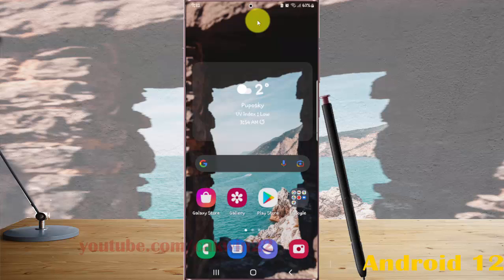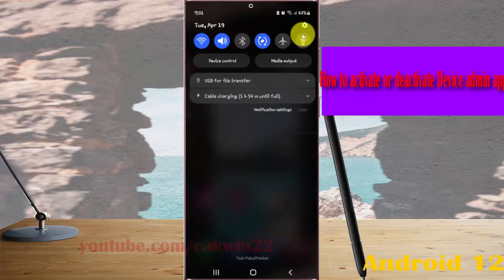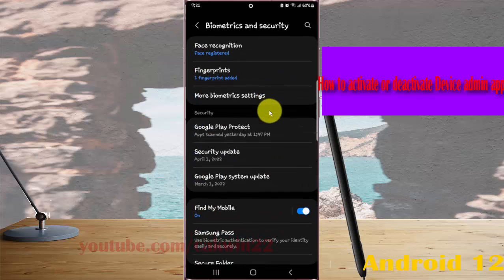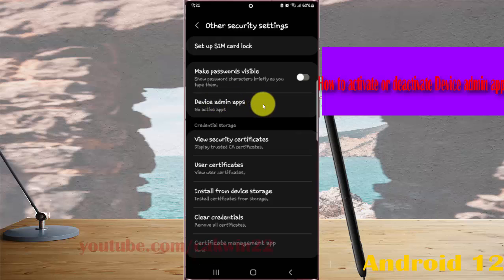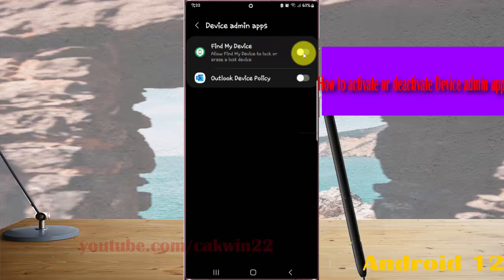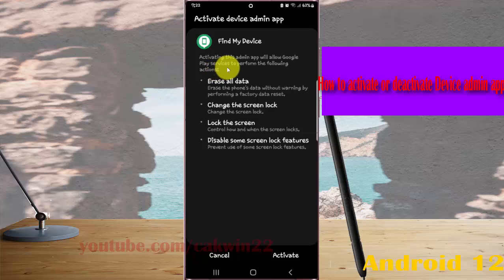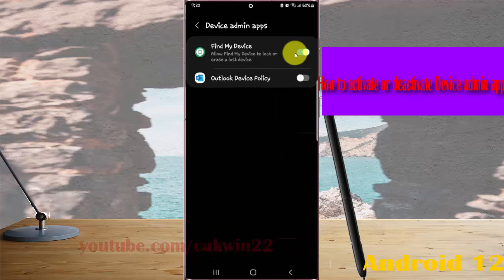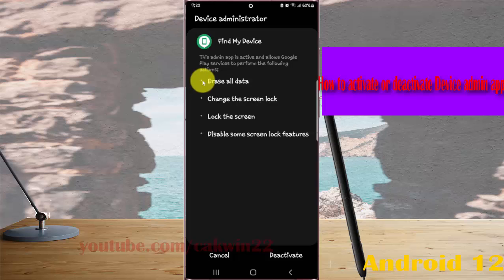Samsung Galaxy S22 Ultra : How to activate or deactivate Device admin app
In this video, you will find the steps on How to activate or deactivate Device admin app in Samsung Galaxy S22/S22+/S22 Ultra.  This video uses Samsung Galaxy S22 Ultra SM-S908E/DS International version runs with Android 12